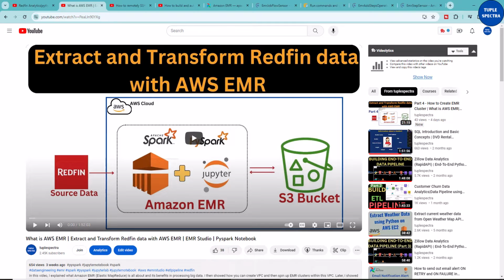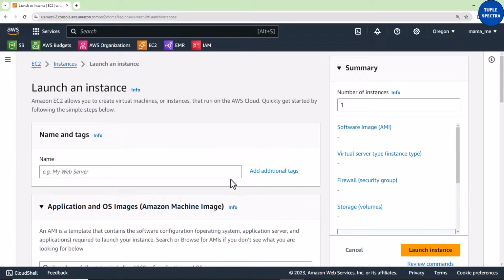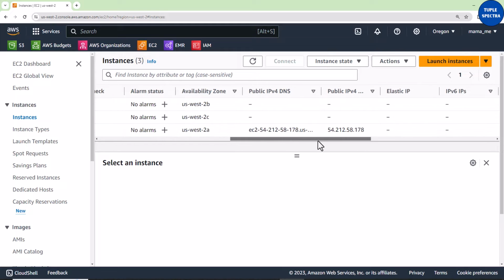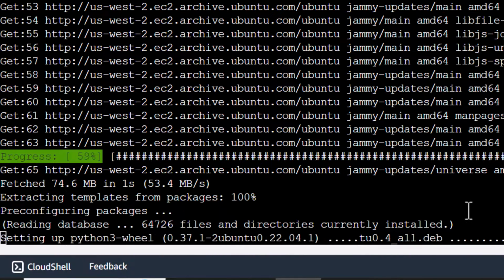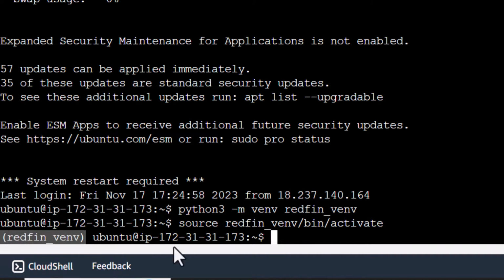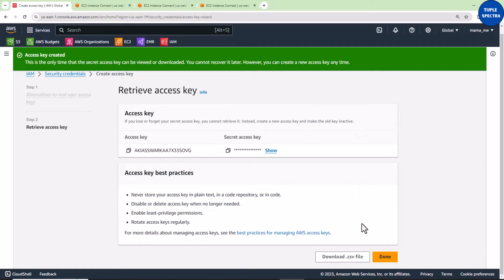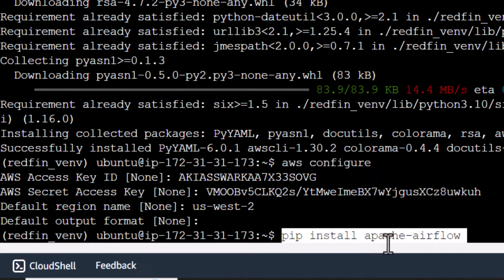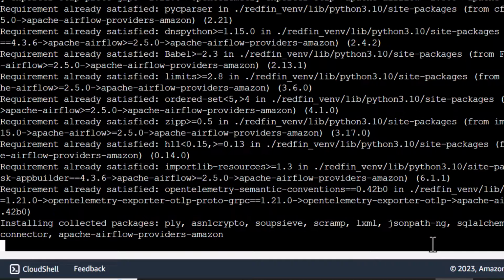Part 2 - Provision EC2 and Install dependencies | Airflow Tutorial | Automate EMR Jobs with Airflow